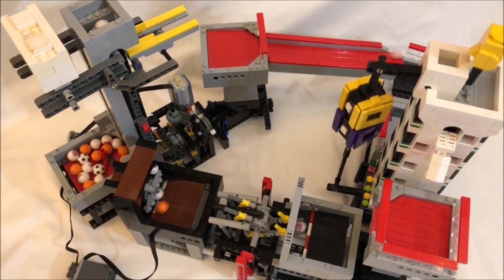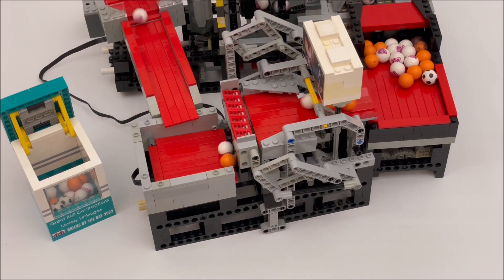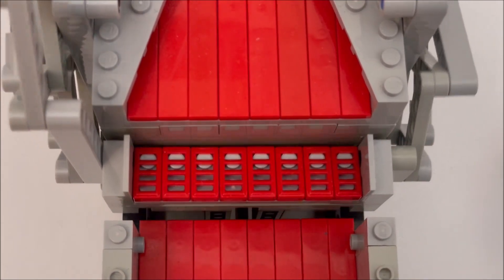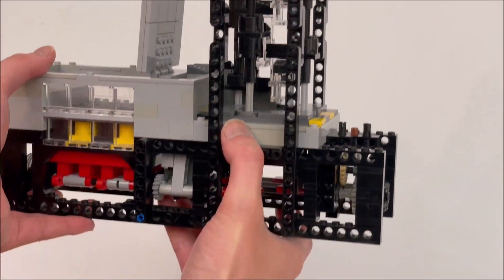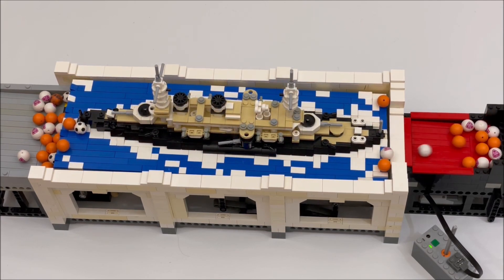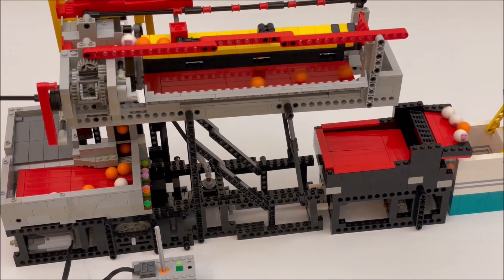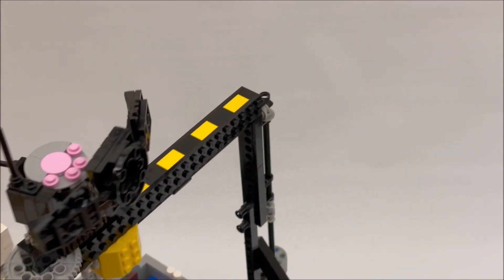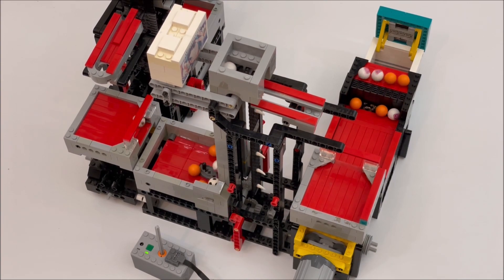LEGO GBC Shared Power Update (feat. Peaucellier-Lipkin Linkage Lift v2)